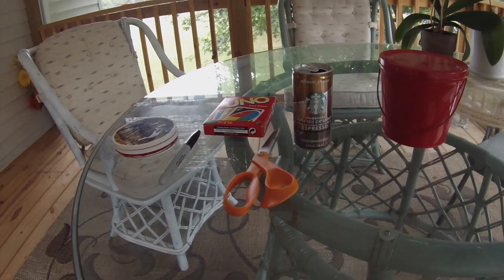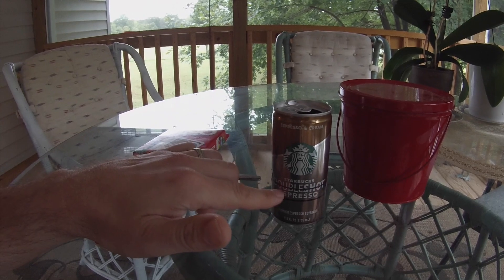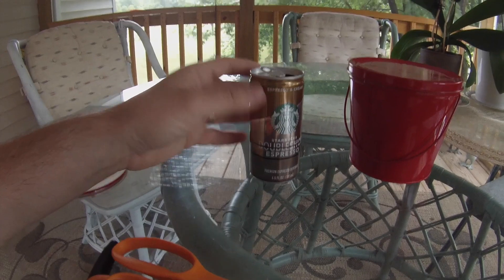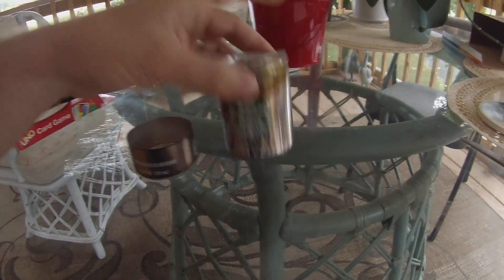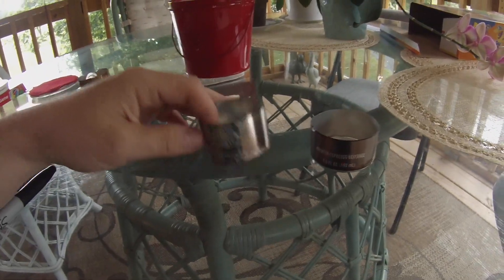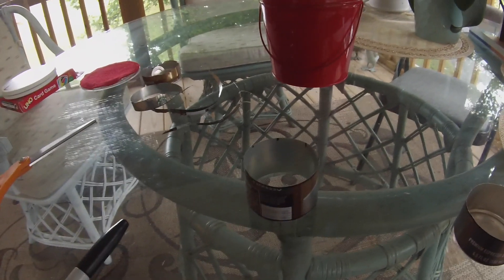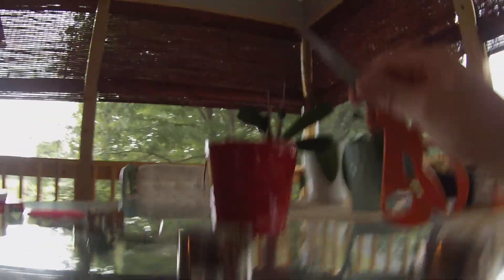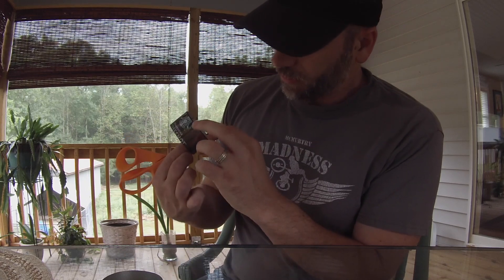Spiguyver Alcohol Stove Build Tutorial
In this video I show how to build the stove that I built.  Here is the boil test of this stove ..